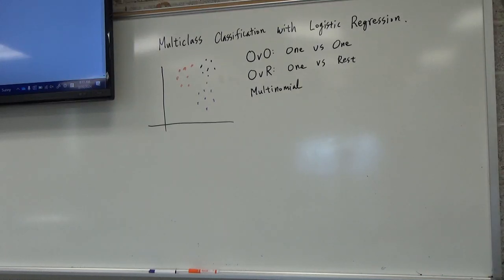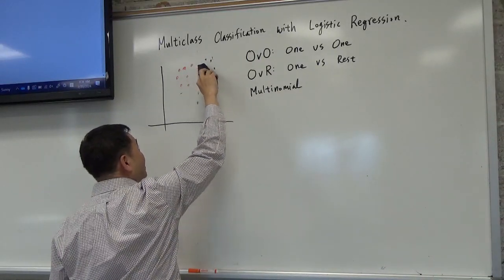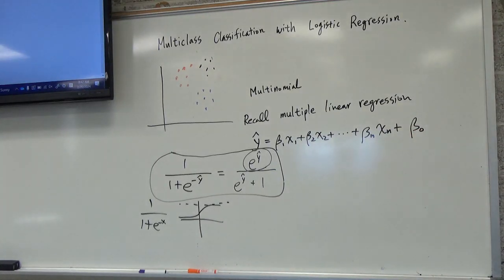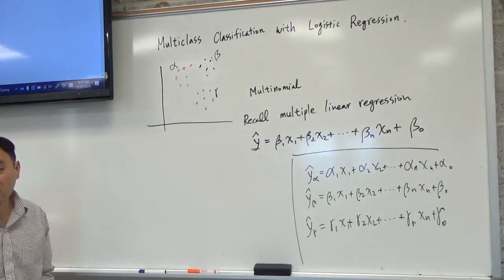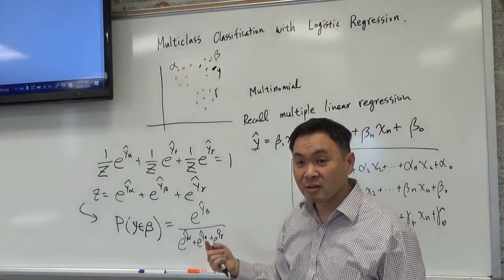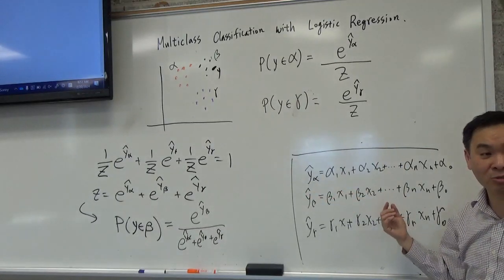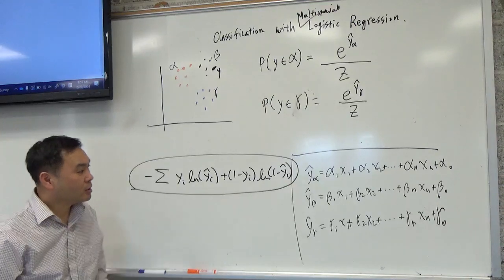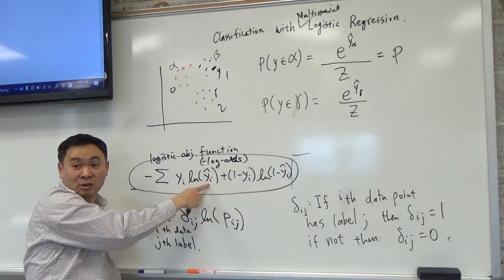Multinomial logistic regression for multiclass classification